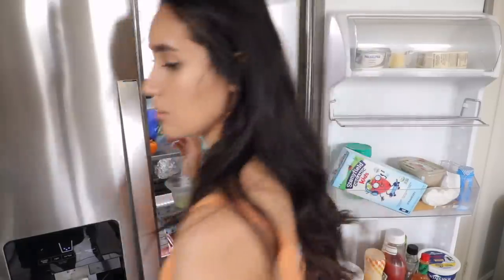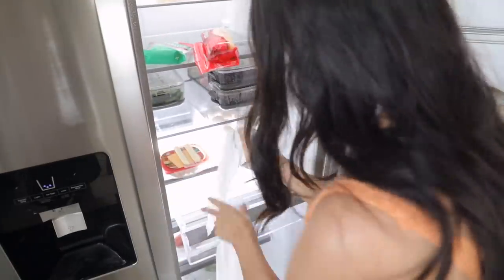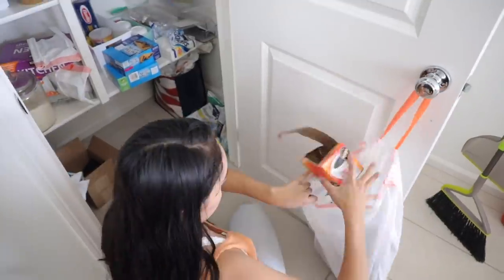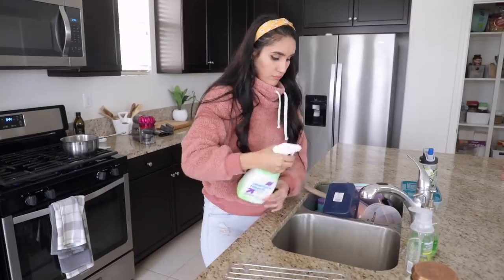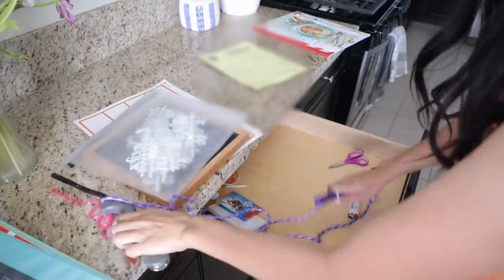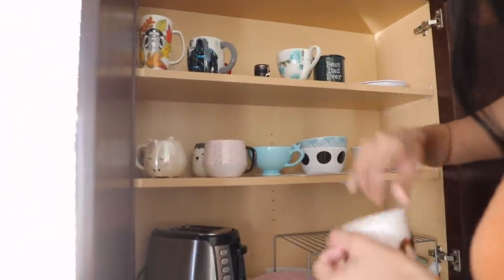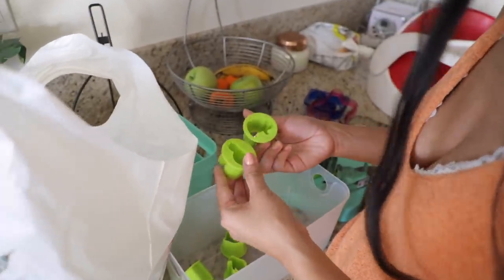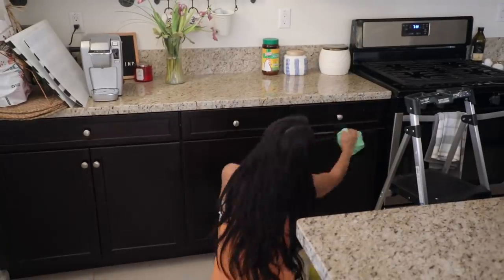ALL DAY CLEANING AND ORGANIZE WITH ME!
White Ruffle Cold-Shoulder Top

Side-Tie Floral Short

Eyelet-Detail Maxi Skirt

Cropped Crochet Top

Flat Ankle-Strap Sandal

Knit Lace-Up Sneaker

Hope you guys find this video helpful! Be sure toTHUMBS UP if you did 💕 New to my channel? BIG HUGS, Liz

Rustic Wood Shelves

Interested in making videos? Here's our Go-To gear!
Our MAIN camera
The main LENS
The FAV lens
Lens EVERYONE should Own
The VLOG camera
The MIC we use
The LIGHTS we use
Camera I RECOMMEND
Our TRIPOD
Our fav STROLLER